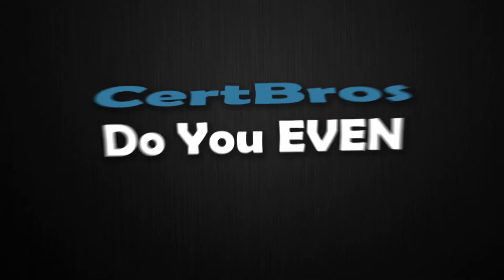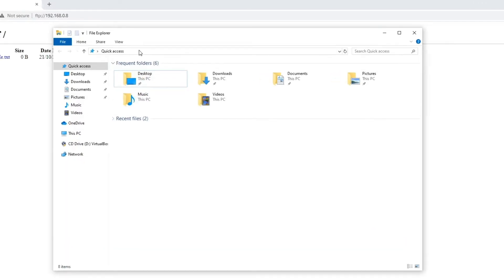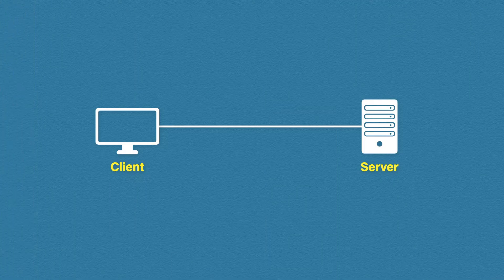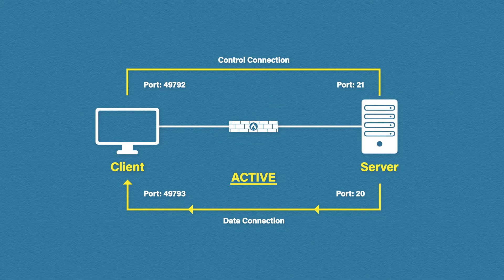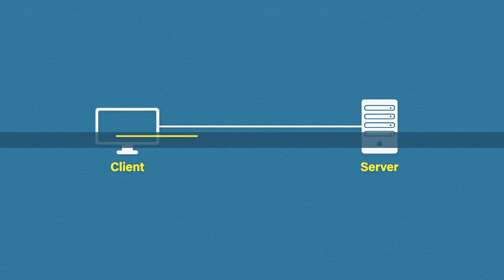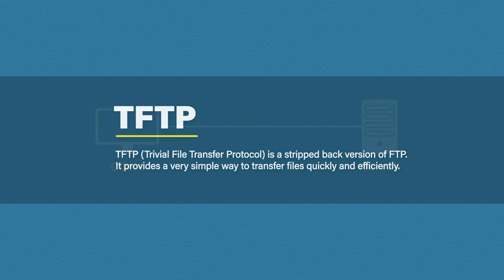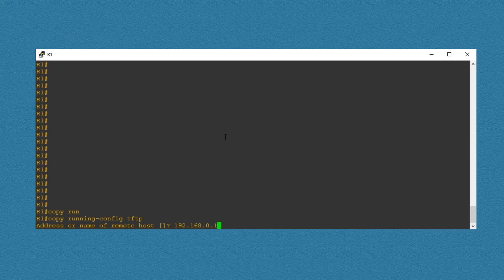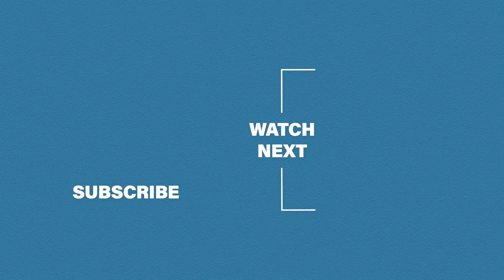FTP Explained | File Transfer Protocol | Cisco CCNA 200-301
FTP stands for File Transfer Protocol, and it does pretty much what it says on the tin. It's a protocol used to transfer files across a network.

FTP uses a client-server model. The server hosts the files and the client can connect, download files, upload files, delete files, rename files and list directories.

There are a few ways you can access an FTP server.

The first way is through a browser. You can type in the FTP server address.

Another way we can connect to an FTP server is via the windows file explorer. Again, we need to type the address into the bar at the top of the screen.

The third and the most popular way to access an FTP server is via an FTP client. Probably the most popular FTP client is called FileZilla.

FTP uses transport protocol TCP. So like any other TCP protocol, the connection starts with a three-way handshake. Once we have completed our handshake, we have now opened a connection with the FTP server.

FTP uses two different connections. This first one is the control connection. The control connection handles all of the FTP commands and instructions such as GET and PUT commands.

When we want to start transferring files, a new connection is opened,
this is called a data connection. There are two different types of data connections.

Active data connections are established by the server initiating the session. It does this from a source port of 20 and uses a randomly generated dynamic destination port.

Passive data connection are established by the client initiating the session, not the server. Randomly generated and agreed source and destination port numbers are used.

Because FTP was designed such a long time ago, it lacks even some of the most basic security features we see today, most notably, encryption. This means all communication between the FTP client and server is sent in cleartext. That includes login credentials.

So why would anyone use FTP if it has such a massive security flaw like plain text transmission? Well, you shouldn’t! Instead, you should use something called FTPS instead. FTPS, also known as FTP Secure, is an extension to FTP adding a layer of security. FTPS uses TLS which is an encryption protocol used to keep our data safe and away from the prying eyes of hackers.

OK, so the last type of FTP protocol I want to talk about is TFTP. Unlike FTPS which was an extension of FTP, TFTP goes back the other way. TFTP stands for Trivial File Transfer Protocol and it's pretty much a stripped back version of FTP. To keep it fast and lightweight, TFTP uses UDP port 69. It also doesn’t have any of the bells and whistles of standard FTP.

TFTP can be very handy is in a local network for very basic transfers. You can use a TFTP server to quickly backup a Cisco iOS image or a configuration file for example.